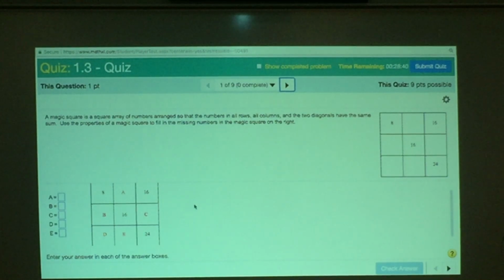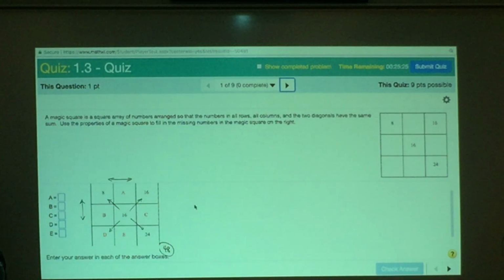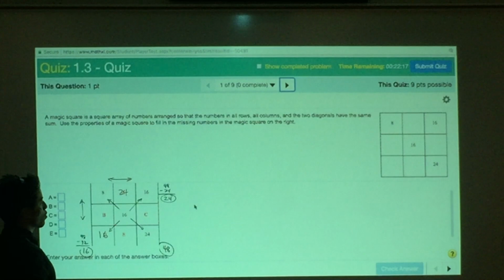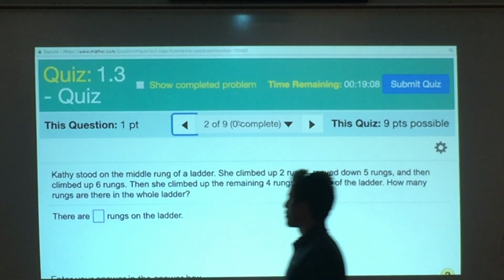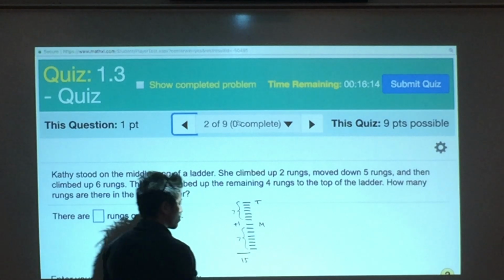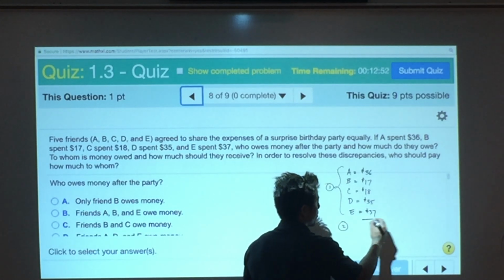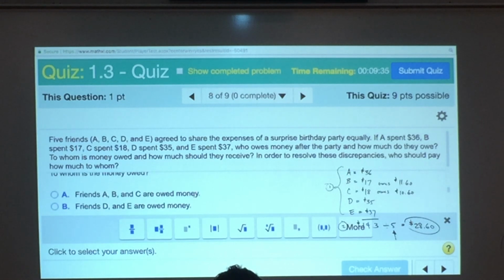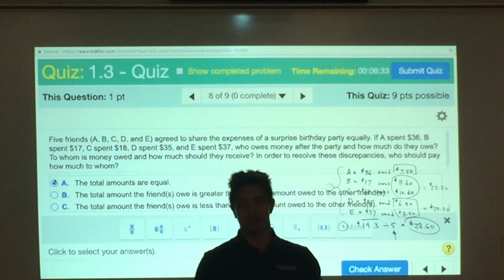MATH 1332 - 7Ed - 1.3 Quiz - Problem Solving (Magic Square, Ladder, Sharing Party Cost)